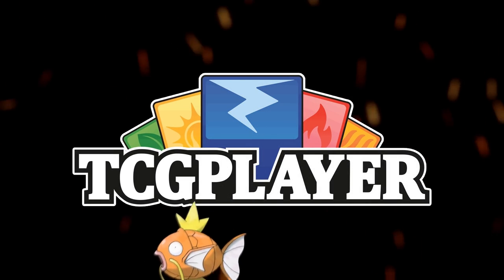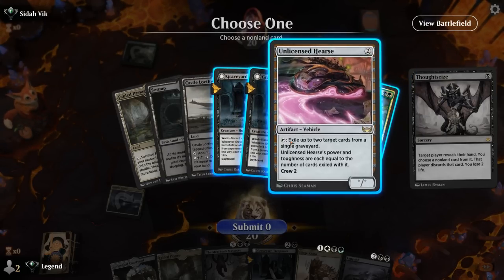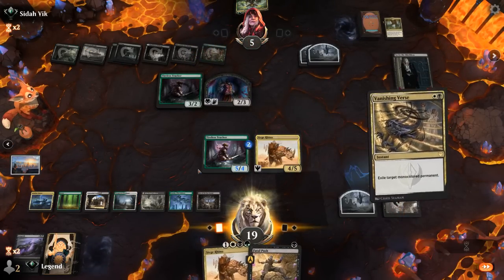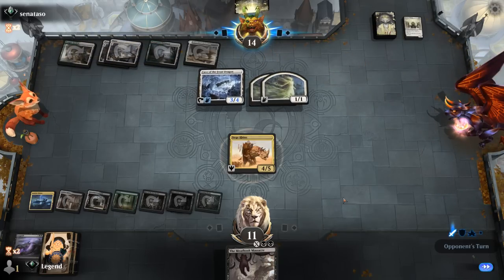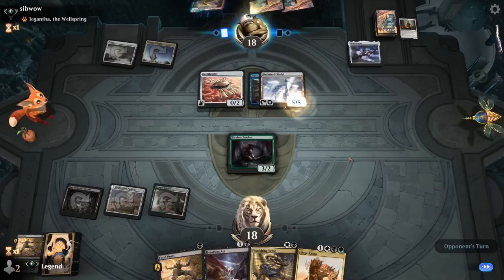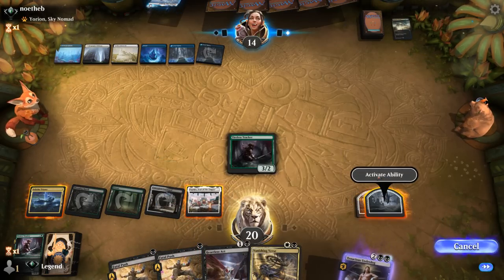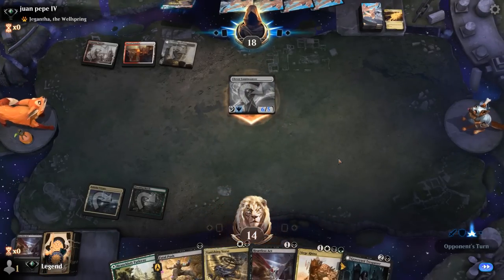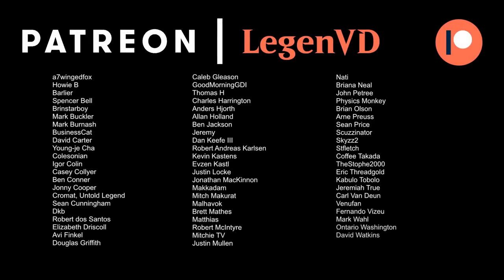Abzan Midrange - Explorer - Ranked - MTG Arena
Magic: The Gathering Arena deck tech & gameplay with a green/black/white or Abzan midrange deck, featuring Siege Rhino and Tireless Tracker in Explorer.

00:00 - Deck Tech
04:37 - Match 1
11:21 - Match 2
19:42 - Match 3
25:00 - Match 4
31:47 - Match 5